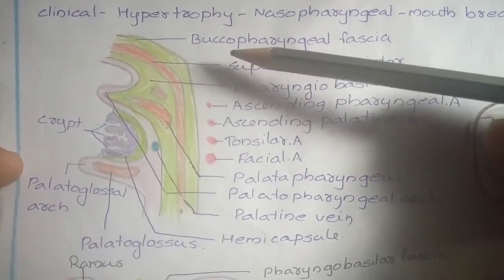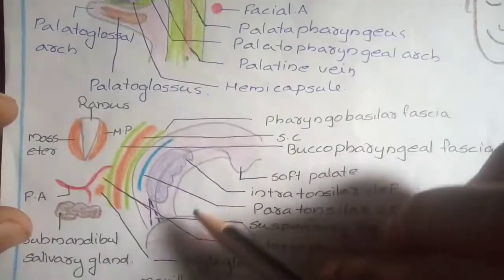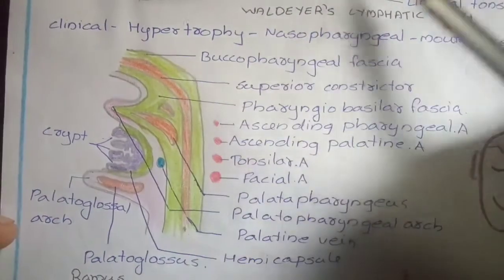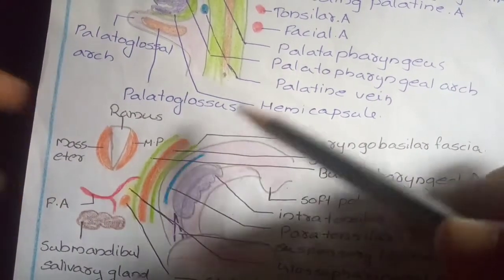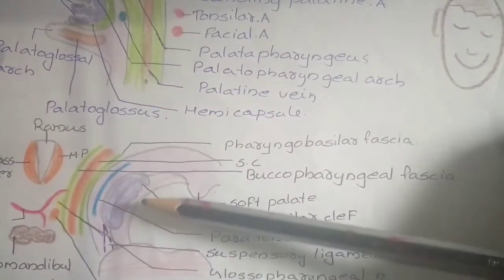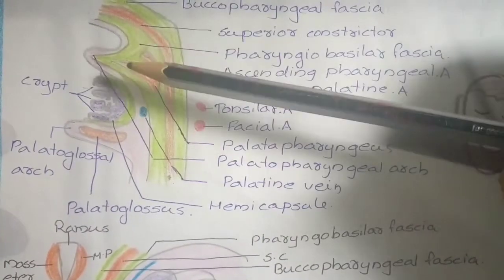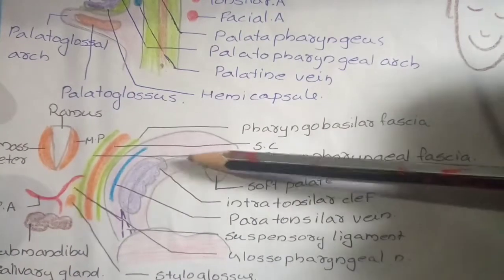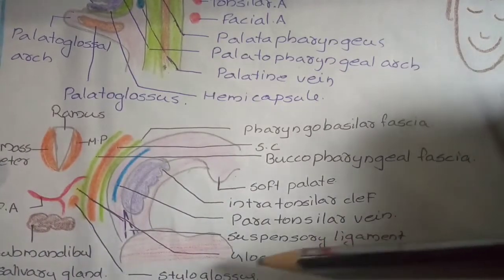Memorize palatine tonsil easily part 2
This video describes details of the palatine tonsil very easy manner.